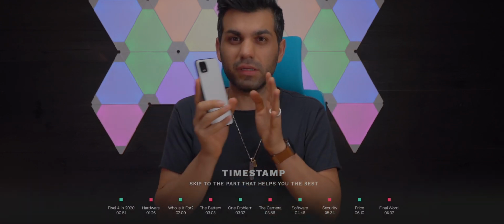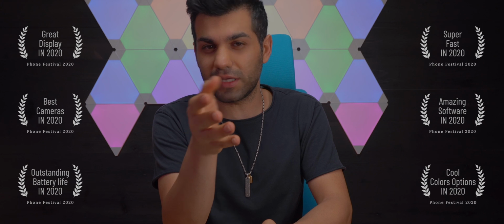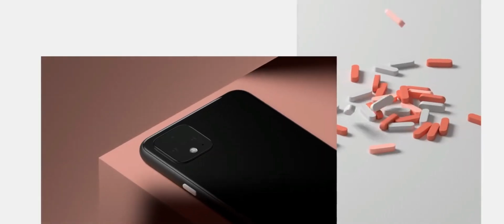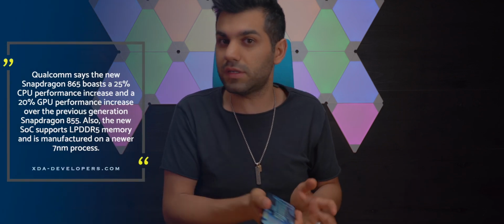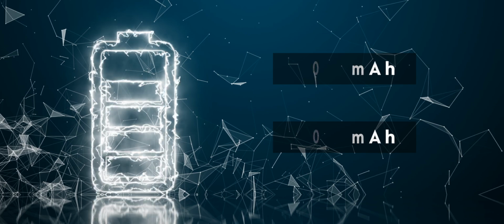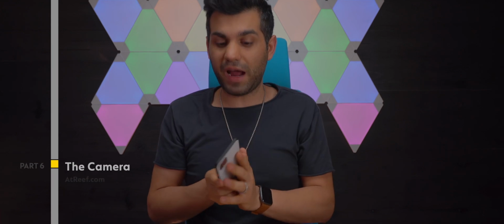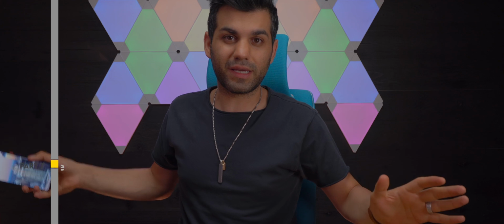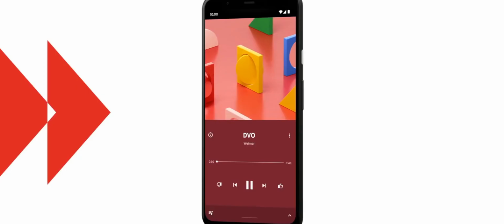Pixel 4 | Best Budget Android Phone In 2020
Pixel 4 and it's bigger brother the Pixel 4 XL are Google's latest and greatest smartphone that can offer you all you need. If you are considering a new phone in 2020 Pixel might just be the right phone for you.

⏱TIMESTAMPS⏱
00:00 Intro
00:51 is Pixel 4 worth it in 2020
01:26 what is Pixel 4 Hardware and is it good
02:09 Who is it For and should you get it
03:03 Pixel 4 Battery and how good it works
03:56 It's Only Problem that I had with it
03:56 The Camera on Pixel 4
04:46 The Software and user experience of Pixel phone
05:34 Security of this device and updates that gets
06:10 Pixel 4 Price and monthly options
06:32 Final Thought on Pixel 4 and should you consider it

Pixel 4 and its bigger brother Pixel 4 XL might be a few months old, but a lot has happened since it was released in 2019. Motorola has announced its first foldable phone. Samsung revealed its new S20 series, also the OnePlus 8 and 8 PRO where debuted recently.

But Pixel 4 has changed as well over the past few months, receiving several new software updates making it more capable, and with its price. It is still making a difference.

So, the question that remains is: should you still buy the Pixel 4 in 2020?

If you ask me, then the short answer for many people right now is YES. But here are some factors that you should consider.

Google is continuously sending new software updates standing by its product and its user experience, proving the devotion that they have to us as the consumers.

And when it comes to the price comparing this phone to other phones made by Samsung or Apple, the price is just right starting at 799 for Pixel 4 and 899 for the Pixel 4 XL with even monthly payment options that starts as low 33.29 a month.

So, if you have no limit on your budget and you want to have the latest and greatest this may not be the right phone for you. but, if you are on a budget and you are looking for a phone that stands out, works great and looks absolutely outstanding with great features than the Pixel 4 or the 4 XL just might be the right phone for you.

$50 to Spend in the Google Store: 0O3LS8P0LLC931528HSVH2O

📮 S E N D    B U S I N E S S    I N Q U I R I E S :

🤟 SUPPORT ME:
AtReef is an American unboxing and technology YouTube channel produced by Ehsan Shabahang (Born 1986) originally from Iran, Esfahan.